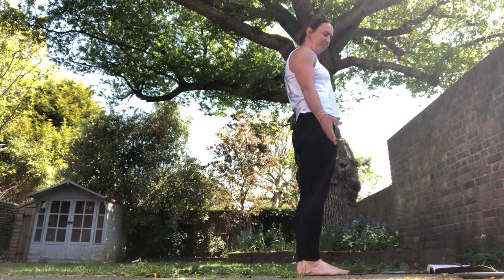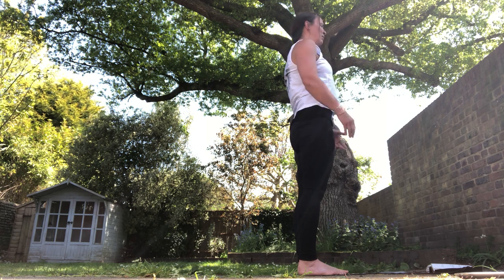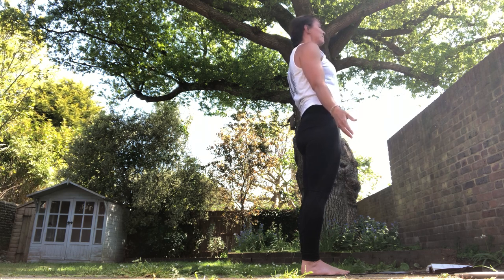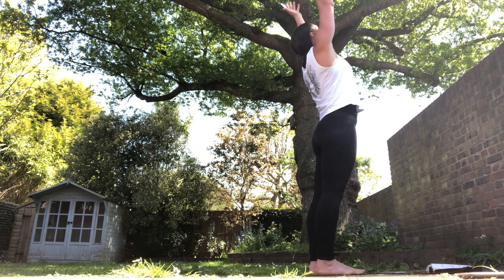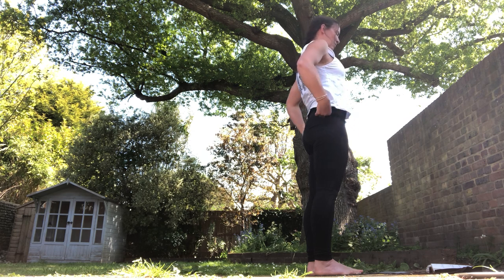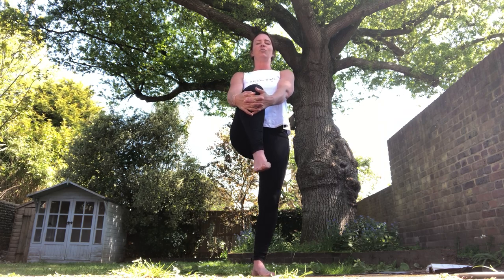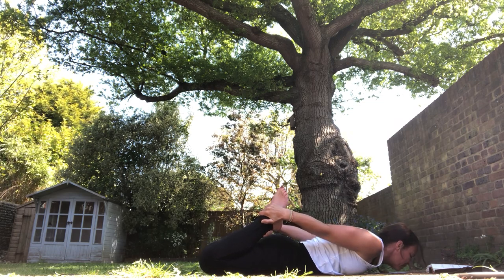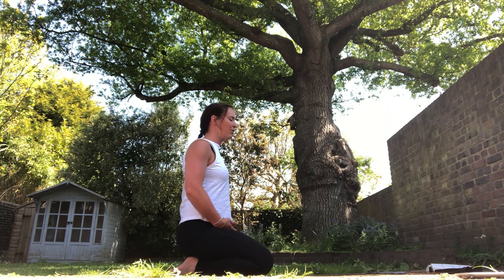Strong yoga - Power Half Hour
Half hour, powerful, strong vinyasa.
Warriors, balances, focus!
Move that body, up that heart rate.
Opens you up and makes you feel amazing I hope! To my powerful yogis, enjoy!